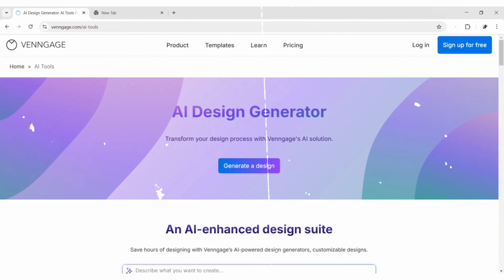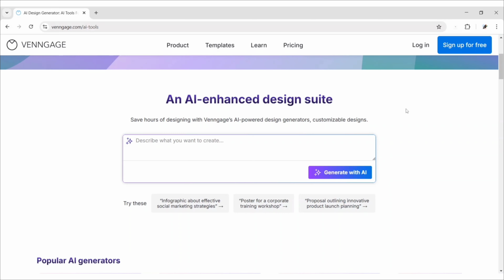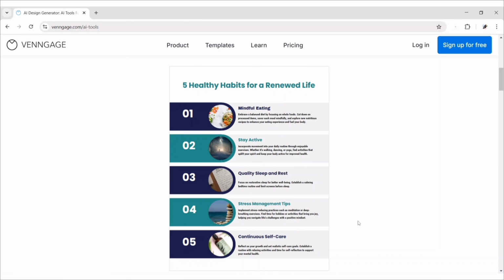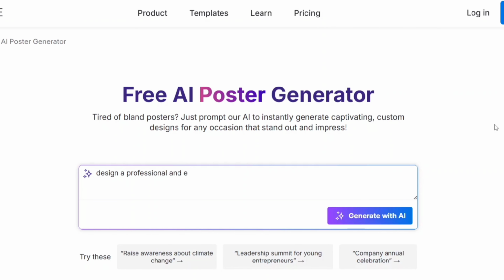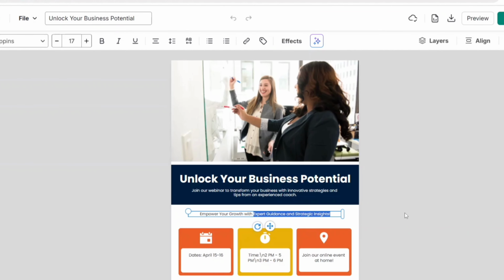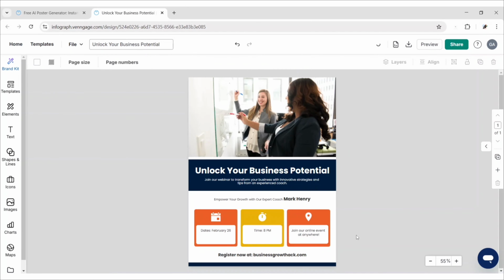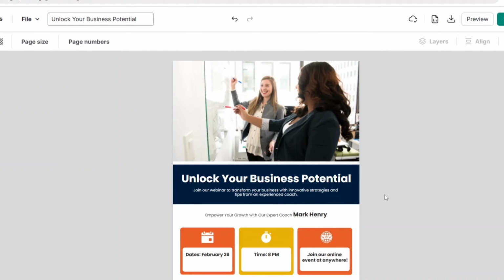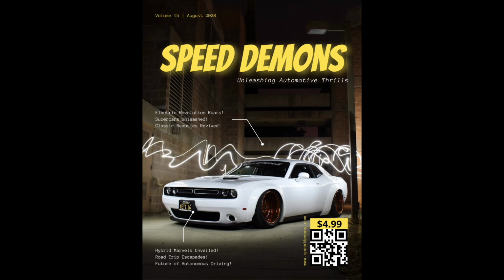Design Anything using AI —No Skills Needed! Explore ‎also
Venngage is an Web-based AI Design Tool for creating infographics, presentations, reports, and more. With Venngage AI Design Tools, you can create any visual content using only a prompt. It's perfect for businesses, marketers, and educators looking for quick and professional designs in a minute!